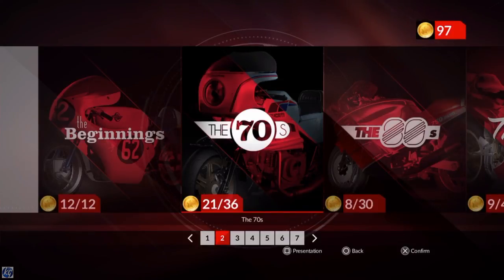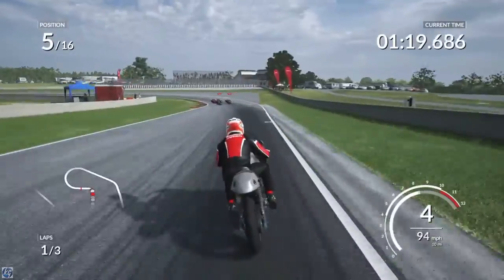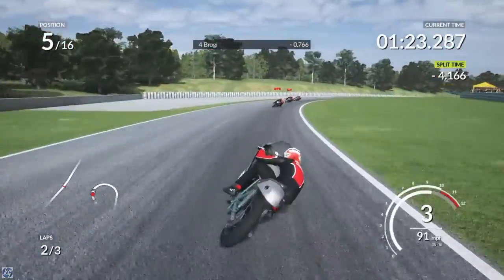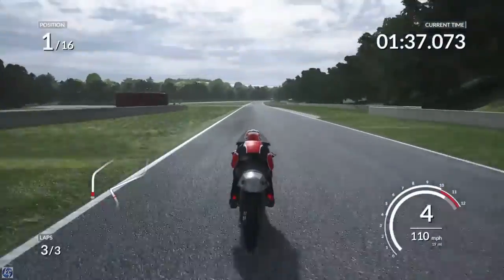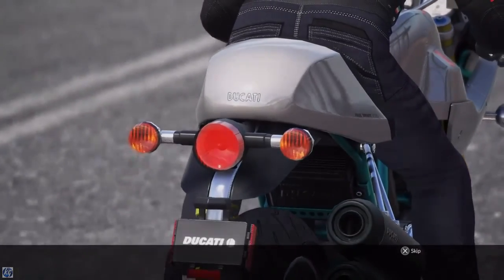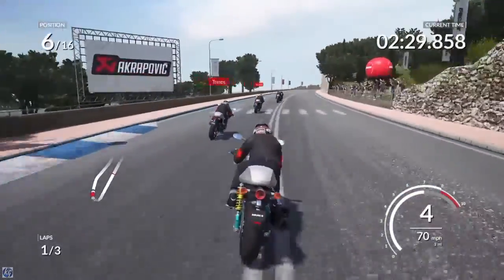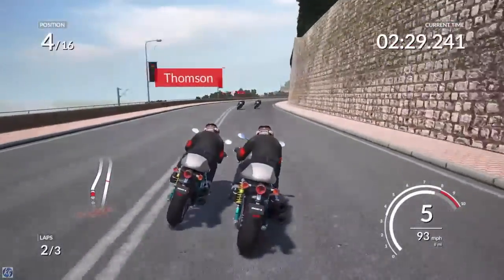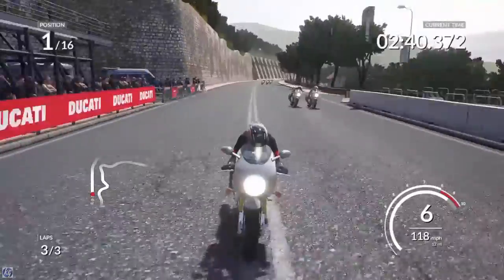Ducati 90th Anniversary Part 13 - PAUL SMART DUCATI 750 Imola & 1000 B-naked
From the creators of RIDE comes a spin-off entirely dedicated to the legendary Ducati brand - nearly a century of legend wrapped up in one video game!
With 39 models in the game,you can thrash the most iconic bikes. 7 great ERAS ere you can rediscover the bike of your dreams, from the 50s to historic victories. Test out the legendary 1954,125 Gran sport Marianna or Fogarty's powerful Ducati 996.
Get an adrenaline rush racing on the tracks where Ducati made history! Hit the gas on 5 faithfully-reproduced country tracks and 8 official circuits,including the Ducati fans favourite the Misano world circuit- Marco Simoncelli reliving the exploits of those who made history.
Find out more about Ducati history in the Museum dedicated to the technical and historical details which have rendered every vehicle famous.
What are you waiting for? Go get involved in history!!!